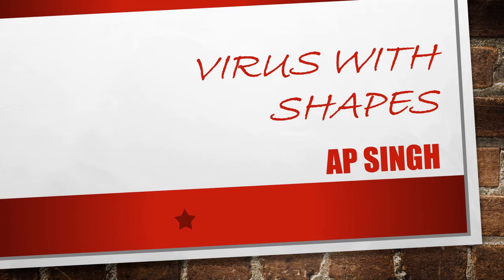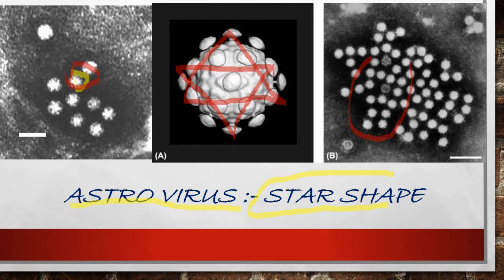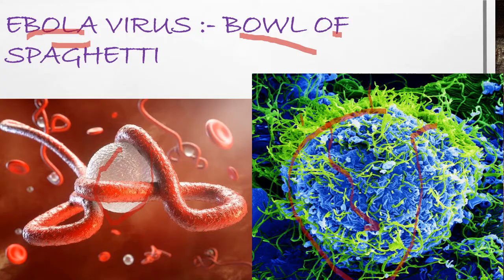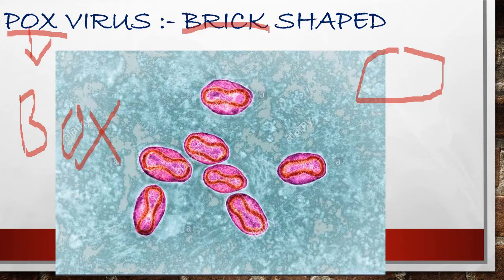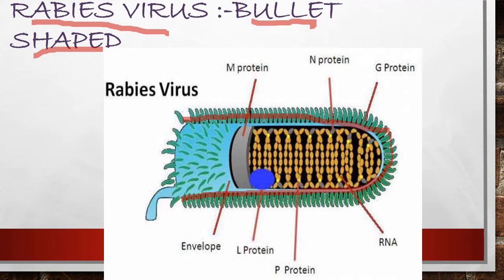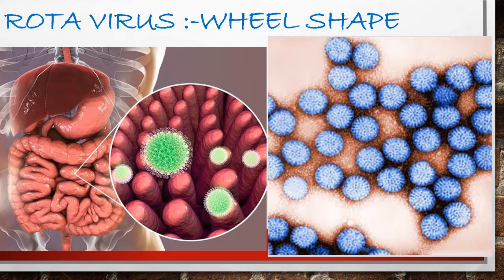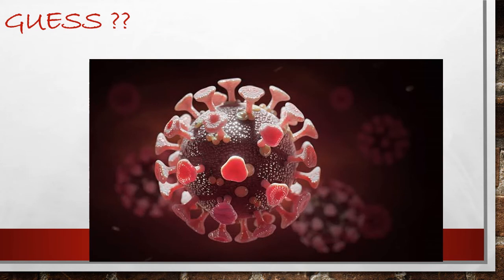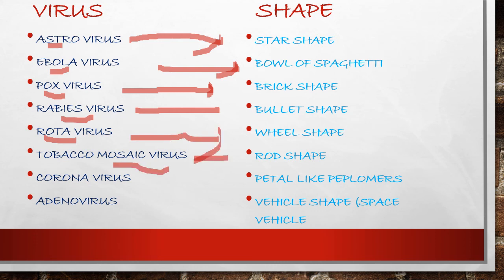VIRUS AND SHAPES [# ASTRO,EBOLA AND MANY MORE ]WITH AP SINGH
hey its AP SINGH  , I here in this video explained about  virus and their shapes very important and  helpful for all  medical aspirants
specially for #  2nd year to final year and exam going students
in easy way
most important virus shapes are covered in this video
you all will see shapes of # ASTROVIRUS ,EBOLA VIRUS,POX VIRUS ,RABIES VIRUS ,# ROTA VIRUS,TOBACCO MOSAIC VIRUS ,# CORONA VIRUS ,ADENOVIRUS .
Hope you all will love this video